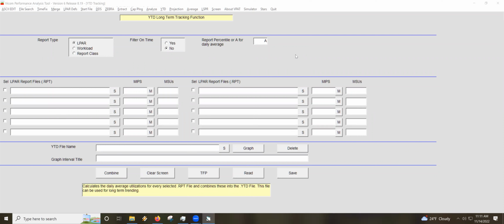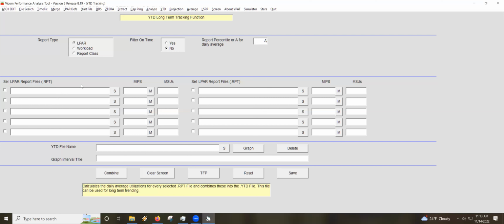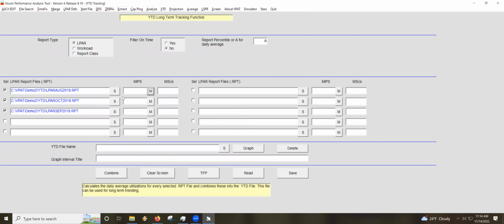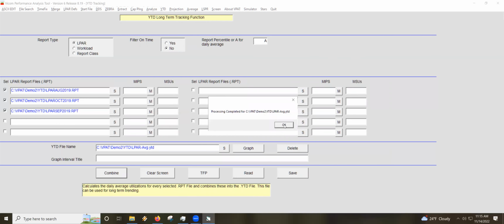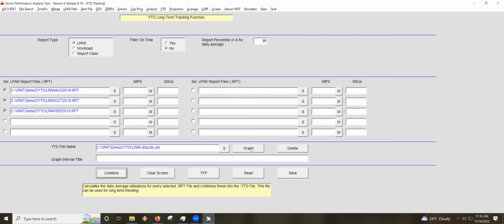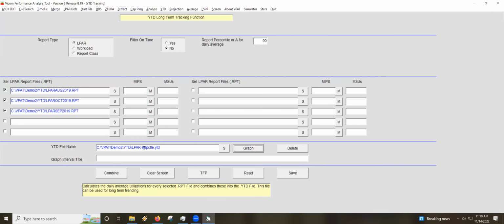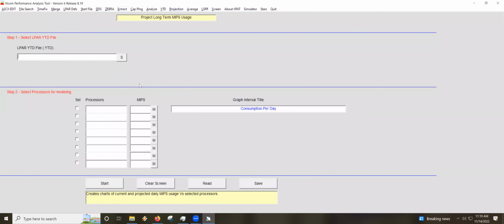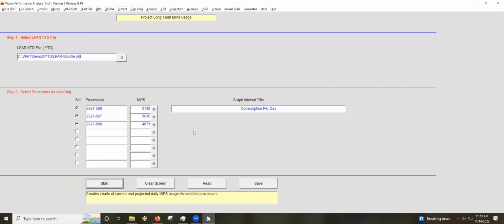Video #7 YTD and Projection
Demonstrates capabilities in VPAT to produce long-term trending data at varying percentile levels as well as graphing capabilities.  The projection function allows plotting of future capacity requirements based on trended growth against multiple target CPU configurations.